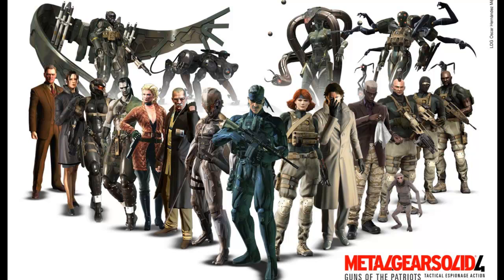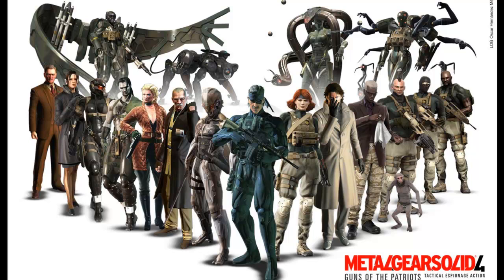Kojima's FOX Engine Is Next-Gen Ready | LOOKS EPIC!